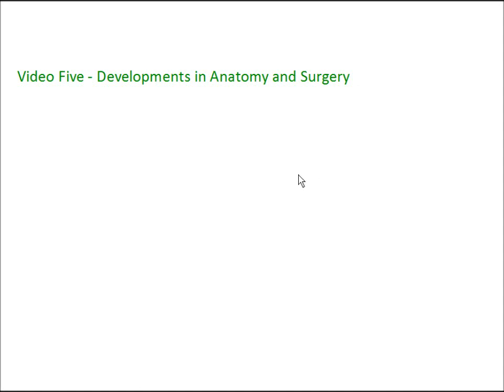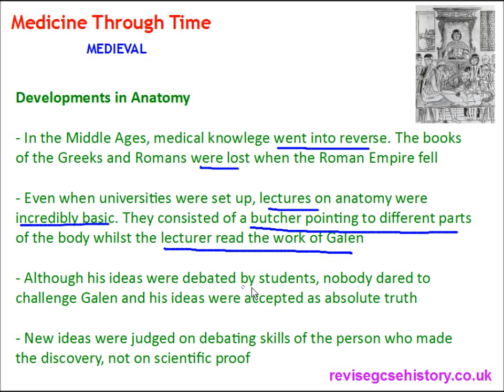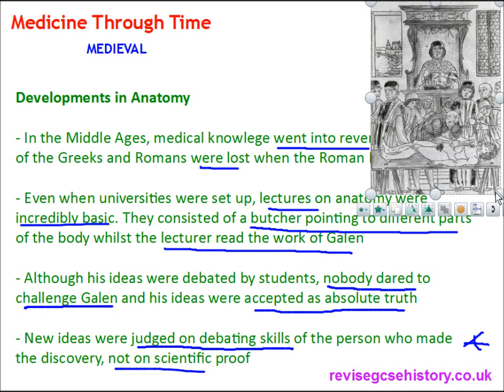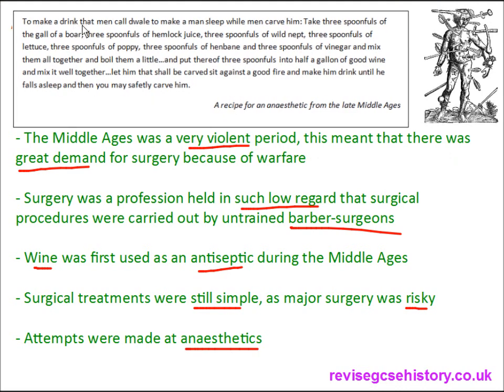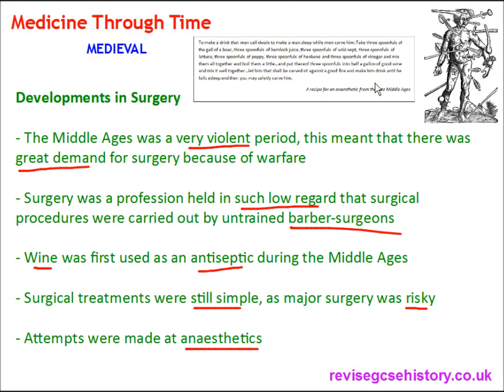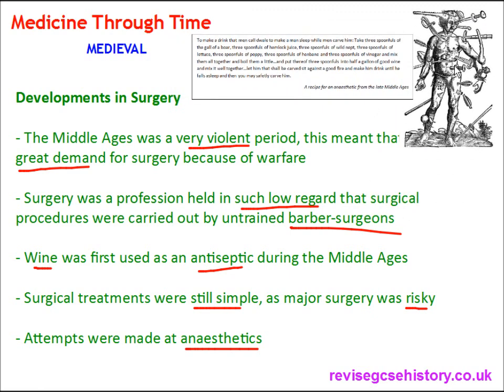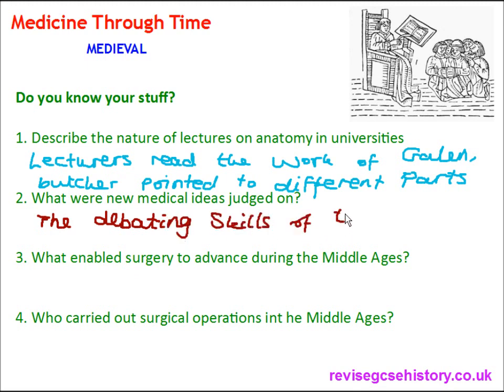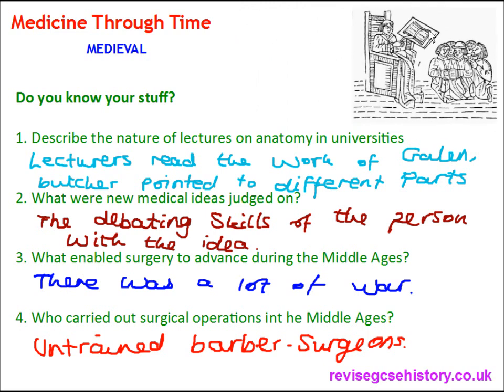Medicine Through Time - Medieval - Developments in Anatomy and Surgery